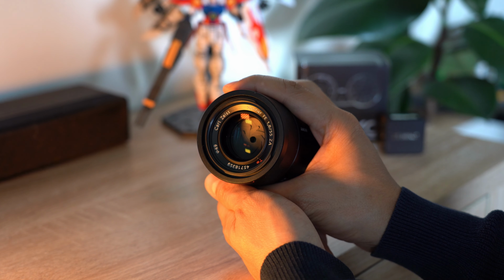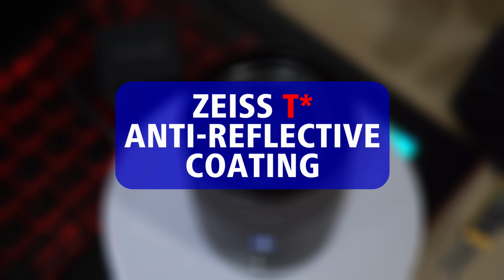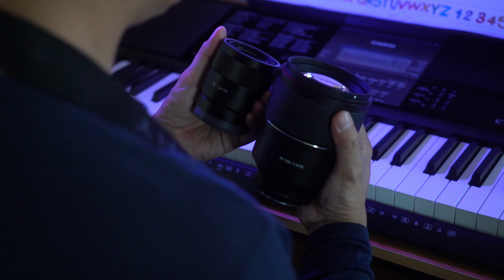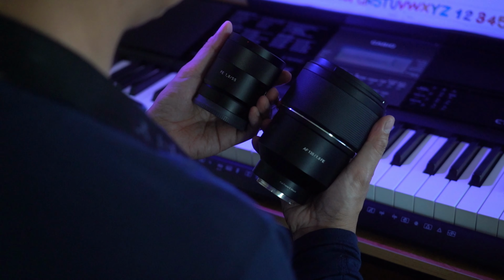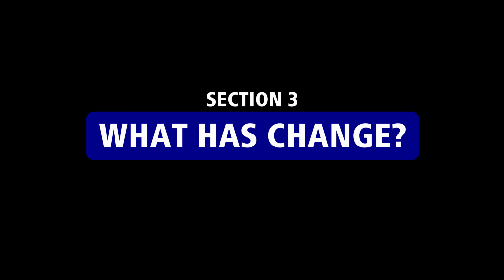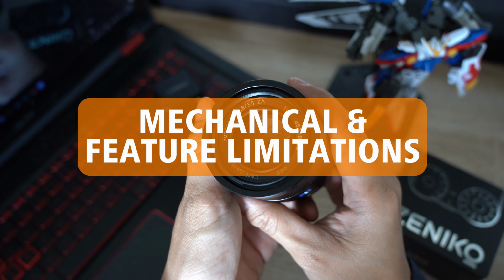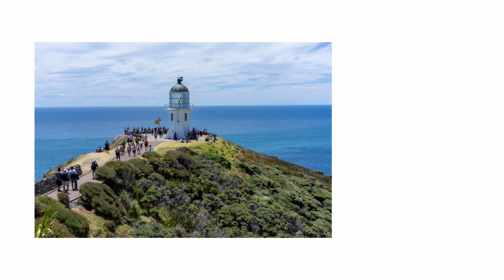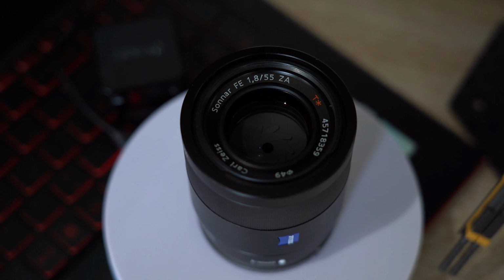Sony Zeiss 55mm f/1.8 in 2026 — Timeless or Outdated?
The Sony Zeiss 55mm f/1.8 ZA was released all the way back in 2013. Today, in 2026, with incredibly advanced G-Master and third-party primes on the market, does this iconic "outdated" lens still deserve a spot in your camera bag?

In this video, I look at the real-world performance, image quality, and character of this classic E-mount prime to see if it's still a smart, budget-friendly buy for travel and street photographers today.

Zeniko ZA12 flash (black)
Zeniko ZA12 flash (silver)
Zeniko ZT08 TTL flash

TIMESTAMPS:
0:00 - A Lens From Another Decade
0:33 - What is the Sony Zeiss 55mm f/1.8? (Key Specs)
1:15 - Why I Still Shoot With It Today (Image Quality & Used Market)
2:15 - Minimalist Flash Partner: Zeniko ZT08 & ZA12 Showcase
4:44 - How Has Gear Evolved Since 2013?
5:16 - Limitations & Drawbacks in 2026
5:44 - Who is this lens still perfect for?
6:48 - The Verdict: Timeless Classic or Outdated?

💬 Do you still own the Zeiss 55mm? Or have you upgraded to something newer? Let's discuss in the comments below!